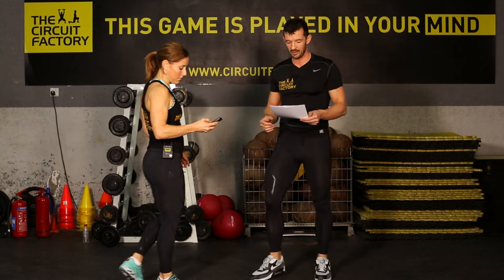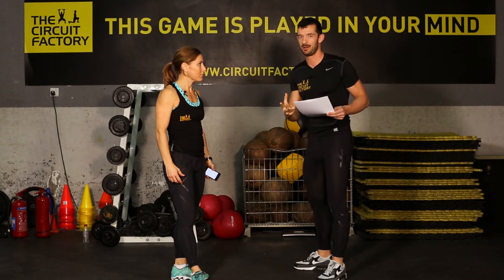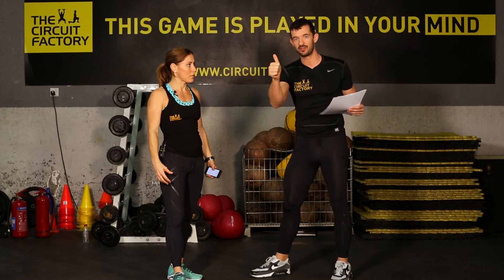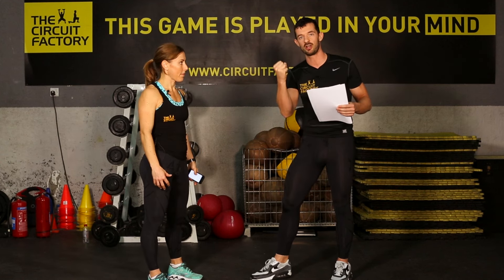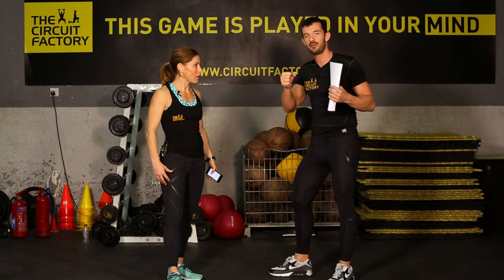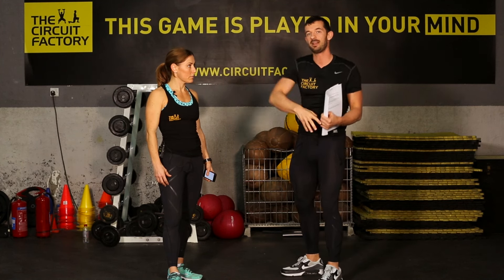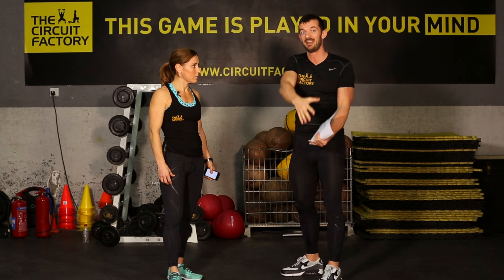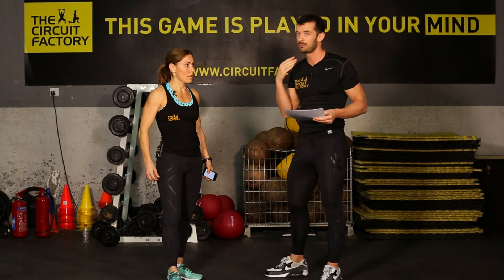Form... Why Bother?